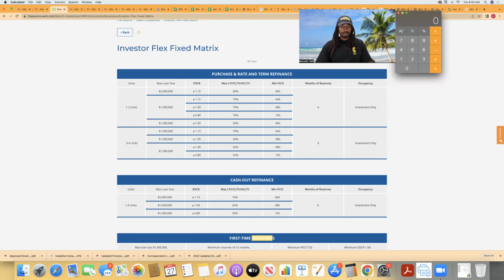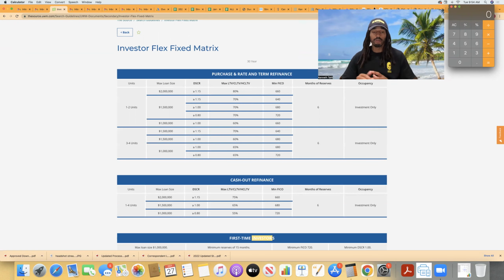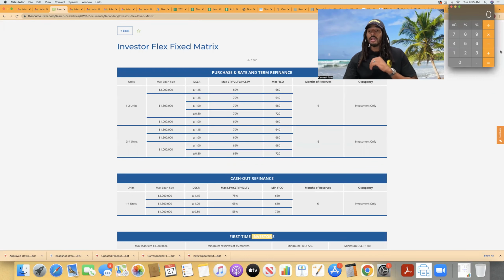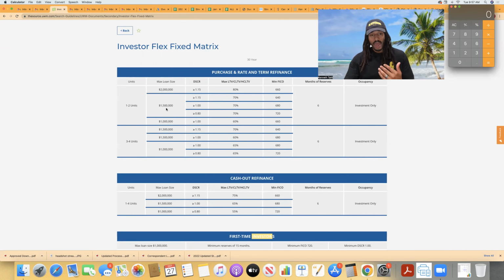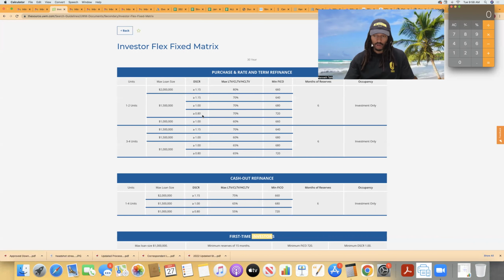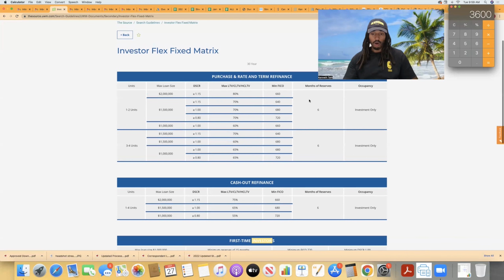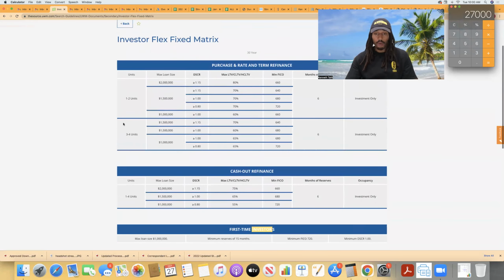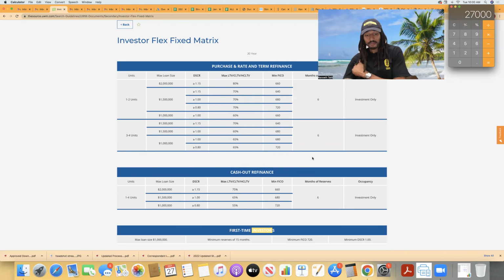How DSCR loans work. Very easy explanation, increase your knowledge!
Hi LO's,   DSCR programs have quickly become a strong option for lots of investors.  Learning this will definitely make you a more savvy loan officer and allow you to present investors with options lots of lenders can't offer.